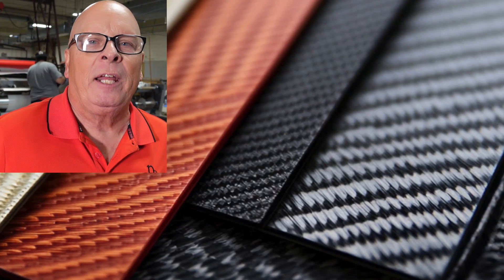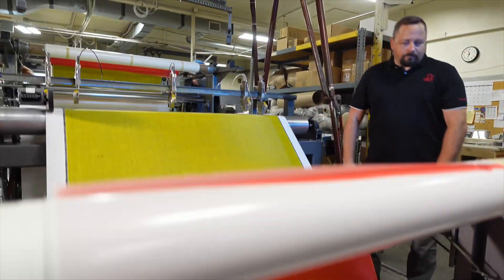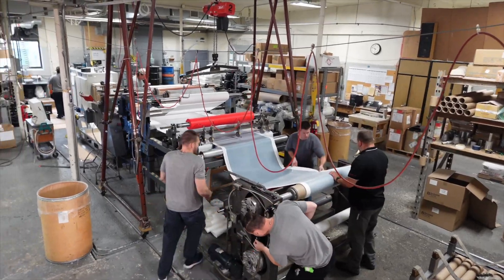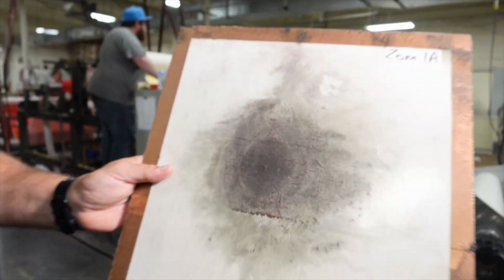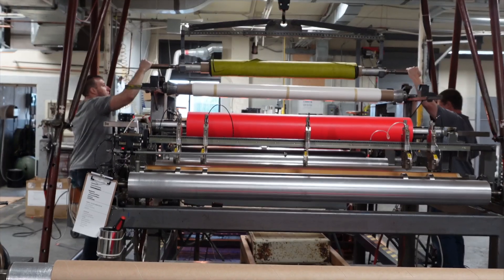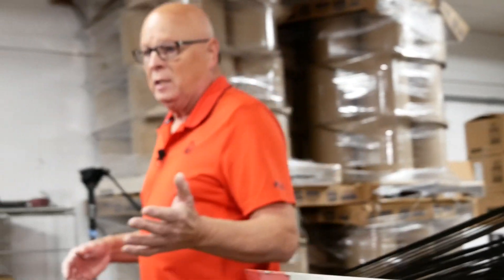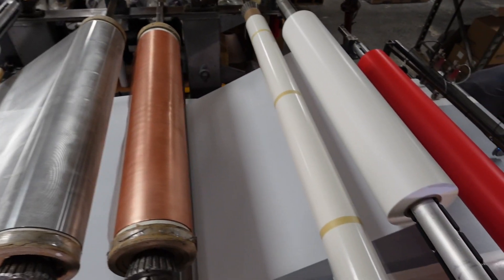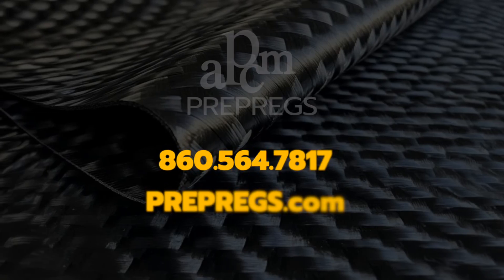Prepregs.com for pre-impregnated carbon fiber, kevlar, fiberglass for fast clean layups. APCM, CT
We are Adhesive Prepregs for Composite Manufacturers APCM.
Prepregs are a crucial material in the production of high-performance composite parts. They offer a combination of strength, lightness, and ease of manufacturing. Get rid of the bucket and brush. We make  prepregs that are pre-impregnated with the resin so layup is easy and clean.

Prepregs are used in the manufacturing of composite parts, particularly in industries like aerospace, automotive, and sporting goods. A prepreg is a reinforcing fabric that has been pre-impregnated with a resin system.

We take a reinforcing fabric, usually a woven material made from fibers like carbon fiber, fiberglass, or aramid (Kevlar). These fibers provide strength and stiffness to the final composite part.
Then we coat with your resin system, a mixture of resin (like epoxy) and a hardener. The resin acts as the glue that holds the fibers together and gives the composite its shape.
The "pre" in prepreg means that this impregnation process happens before the material is formed into its final shape. This offers several advantages:

Precise control of resin content: The manufacturing process ensures the correct amount of resin is evenly distributed throughout the fabric, leading to consistent and high-quality parts.
Reduced mess and waste: Prepregs eliminate the need for hand-mixing resin and hardener, which can be messy and wasteful.
Improved handling: The pre-impregnated fabric is easier to handle and work with than dry fabric and liquid resin.